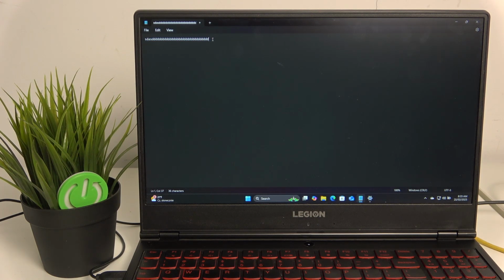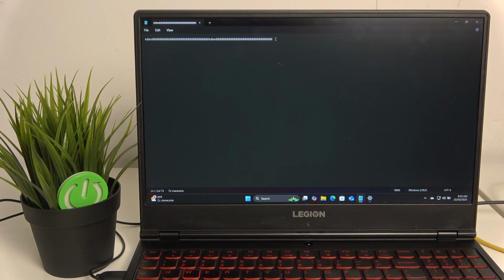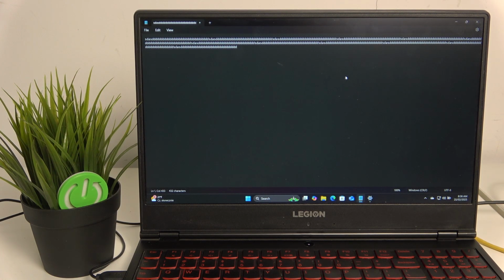LENOVO LAPTOPS - How to Copy, Paste, and Cut? | Essential Keyboard Shortcuts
Hi! Copying, pasting, and cutting text or files on your Lenovo laptop is an essential skill for productivity. These functions help you move content quickly between documents, folders, or applications using simple keyboard shortcuts. This guide will show you the fastest ways to copy, paste, and cut using both the keyboard and mouse.

How to copy, paste, and cut on a Lenovo laptop?
What are the shortcut keys for copy, paste, and cut?
How can I copy and paste files between folders?